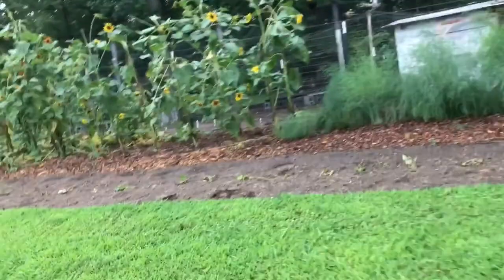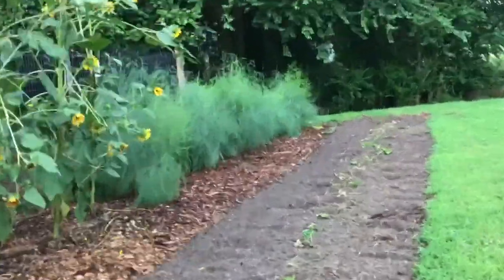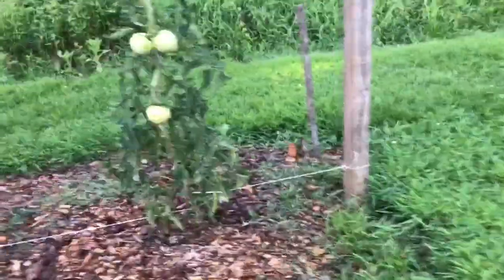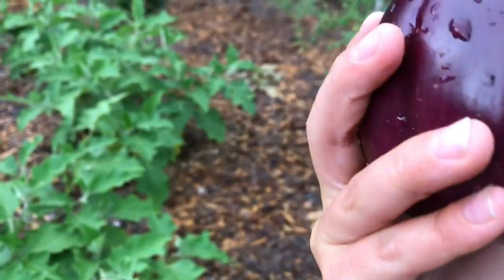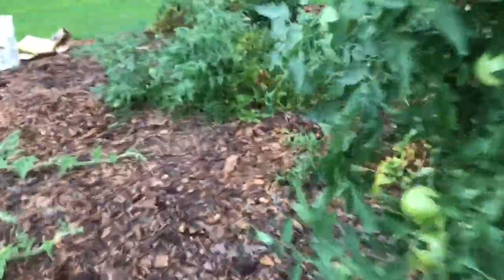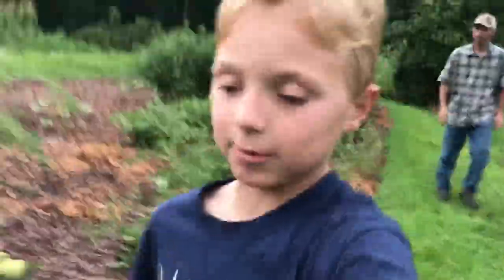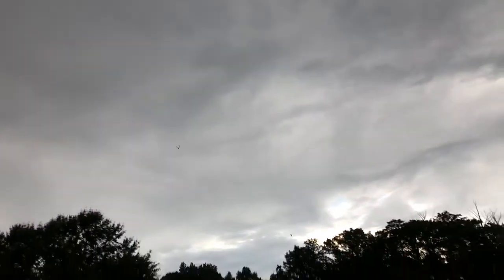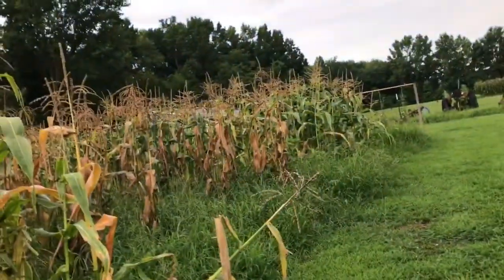Chicken and garden tour, end of July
We gather eggs and show the garden progress in late July